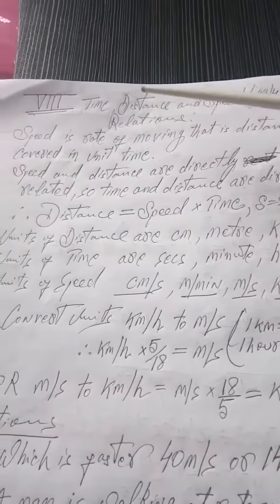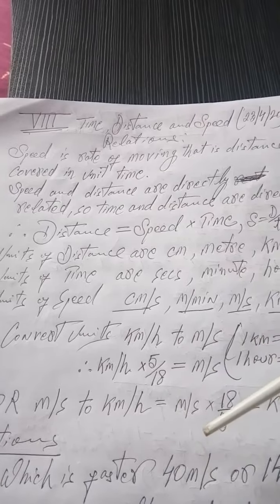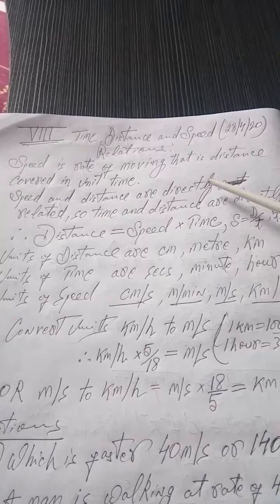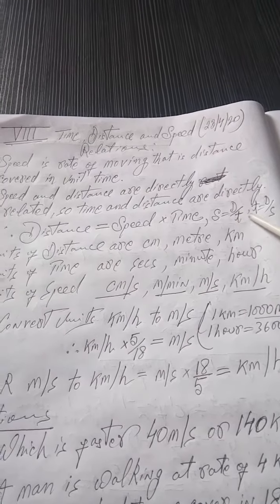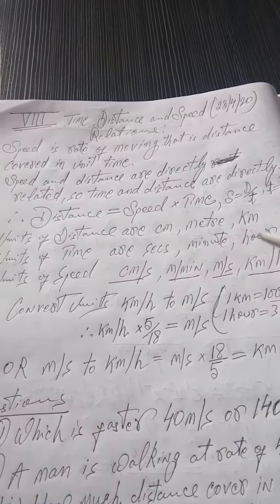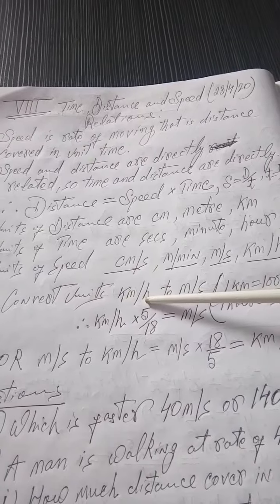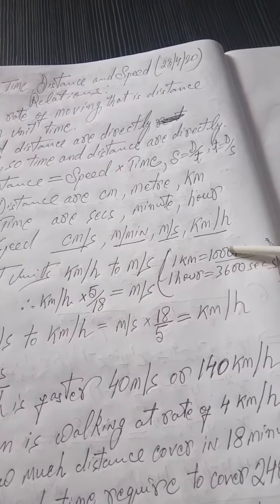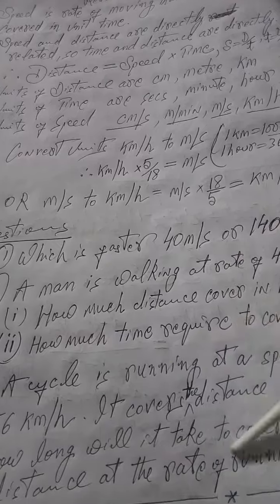VIii maths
D, T, s